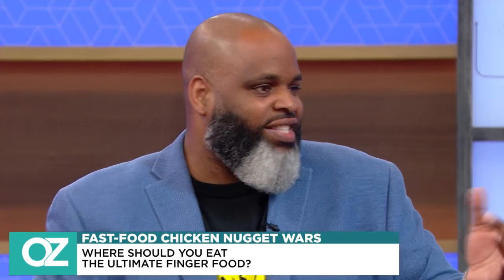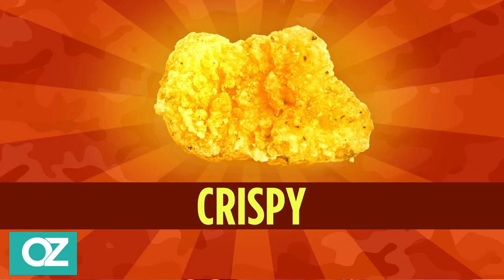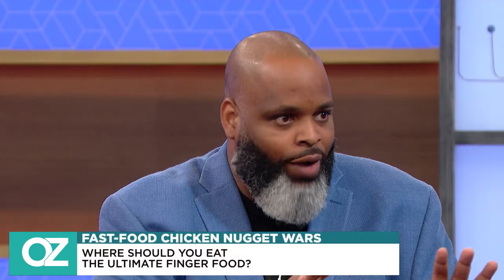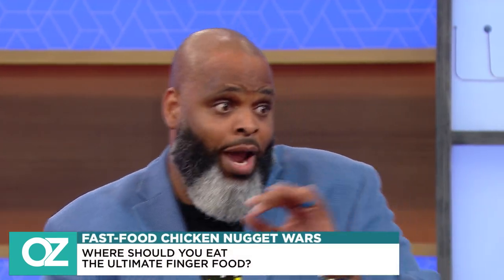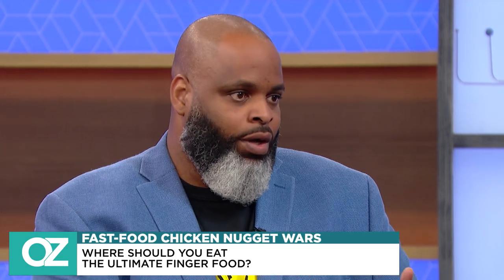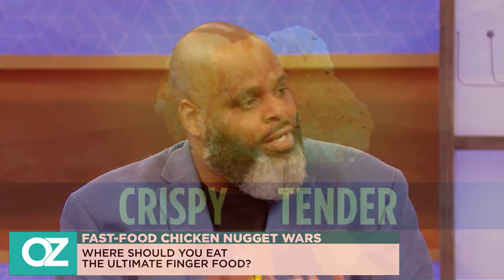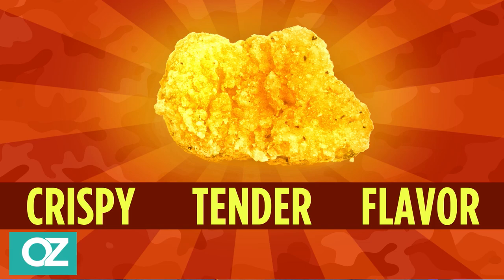Fast-Food Chicken Nugget Wars: Where Should You Eat The Ultimate Finger Food?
Dr. Oz and his experts break down the three main things that make a perfect chicken nugget.